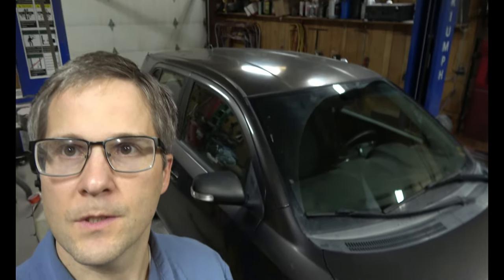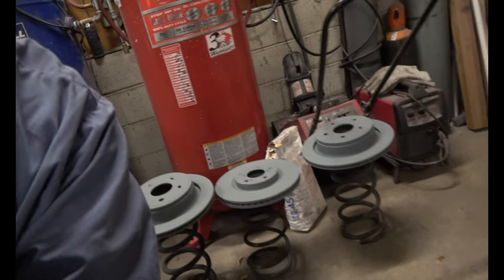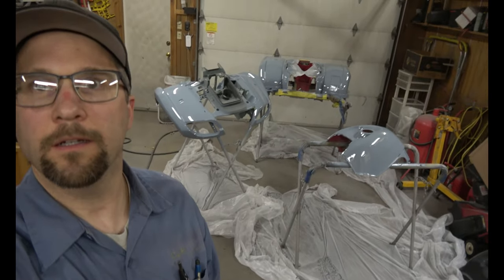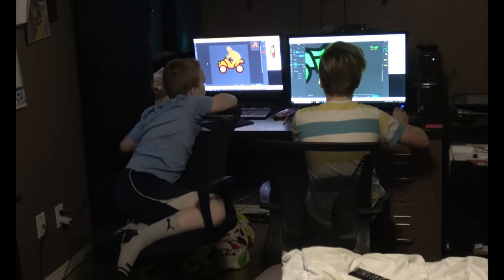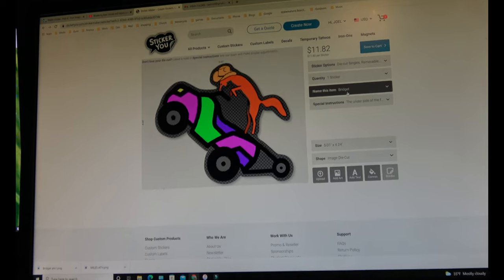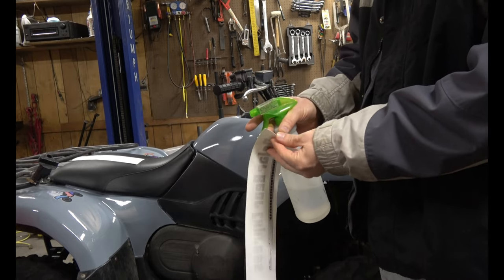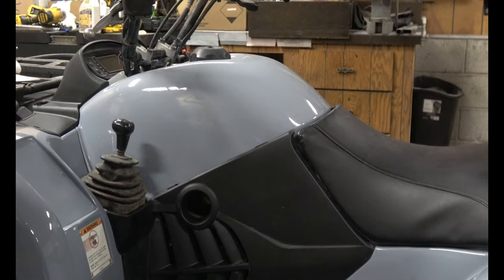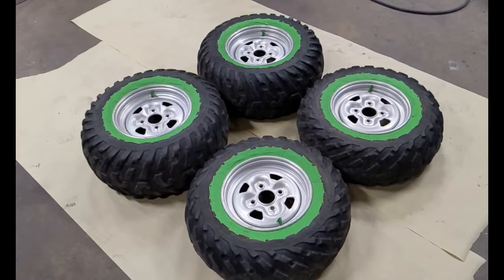Painting a Yamaha Grizzly 660 Cosmetic restoration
I show a complete cosmetic restoration of an atv.  OHV.  Prepping, painting, stickers, and Black wheels,  reassembling a Yamaha Grizzly 660